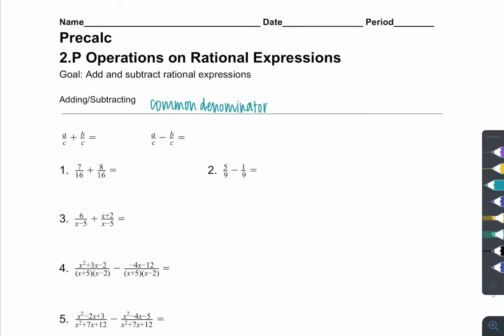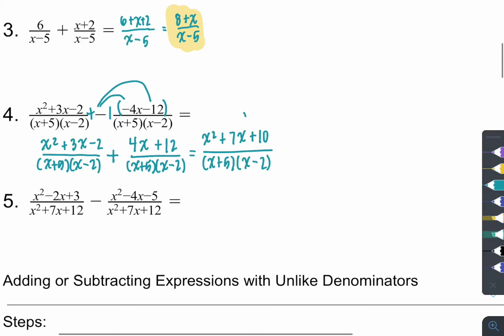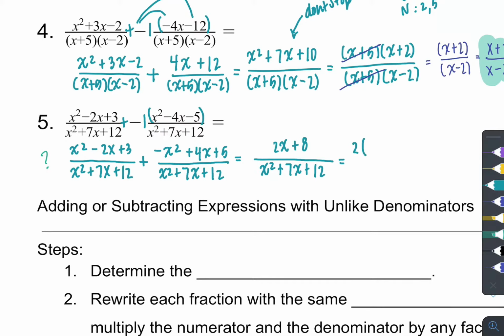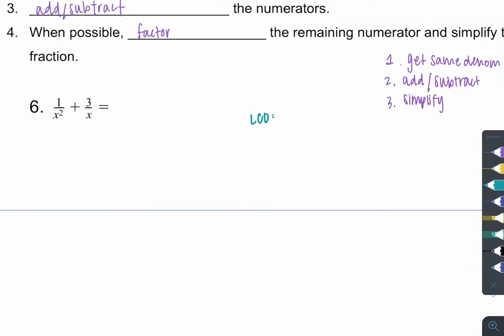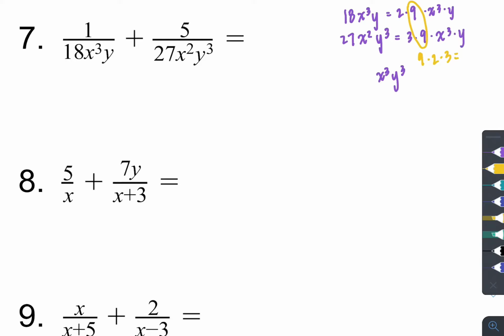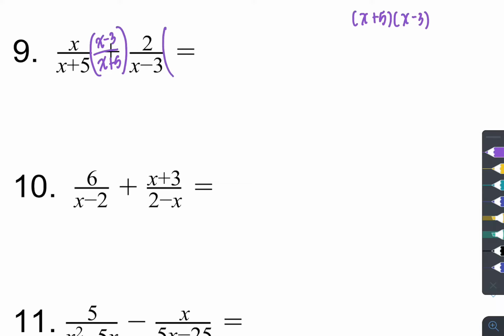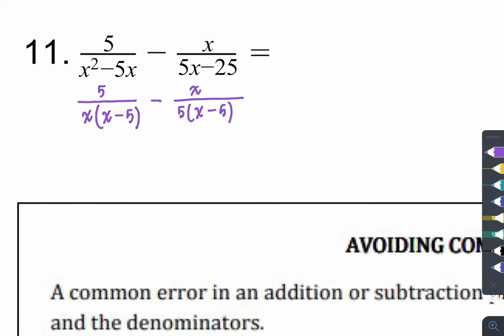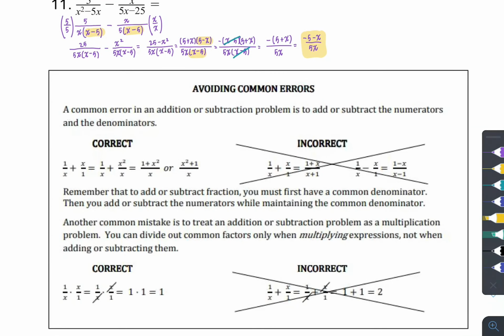2.P Day 2 Notes